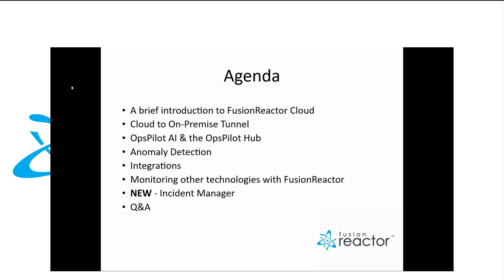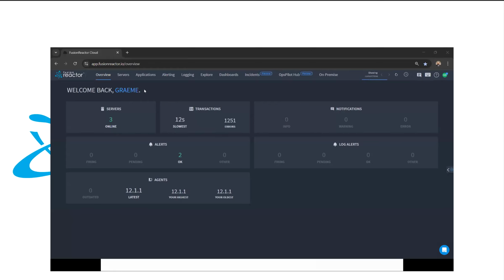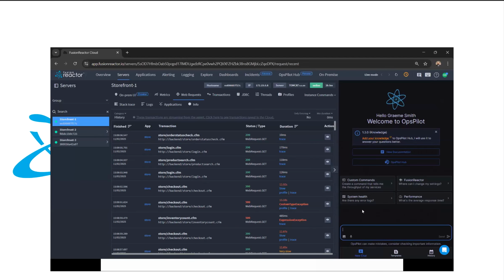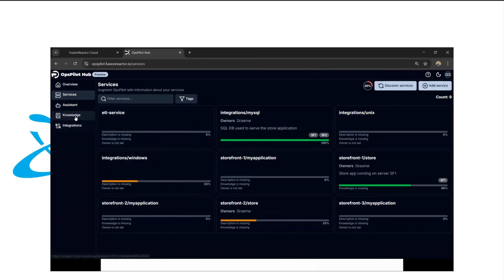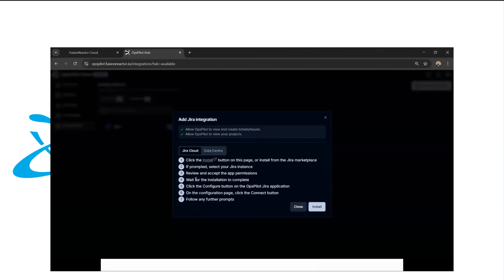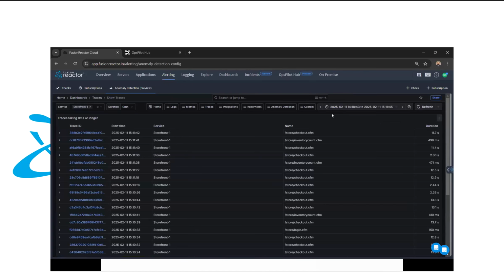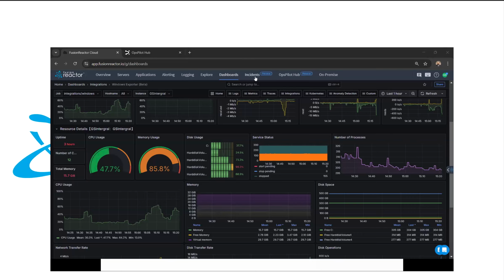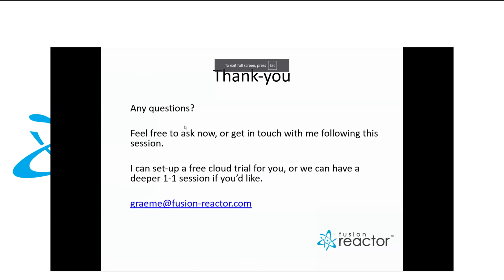FusionReactor Cloud: Modern Application Monitoring & Hidden Gems Webinar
Join Graeme Smith, Customer Success Manager at FusionReactor, for an in-depth exploration of FusionReactor Cloud's powerful features and capabilities. In this comprehensive webinar from February 11, 2025, Graeme demonstrates how FusionReactor has evolved from its on-premise roots to a sophisticated cloud platform that meets the needs of modern development teams.
Key topics covered:

Extended data retention capabilities (13 months metrics, 30 days logs)
AI-powered analysis with OpsPilot
New incident management system
Integration capabilities with JIRA, Slack, and Teams
Advanced anomaly detection
Cross-technology monitoring including MySQL and Kubernetes
Real-world demonstrations and use cases

Perfect for development teams, SRE managers, and anyone interested in improving their application monitoring and performance management.